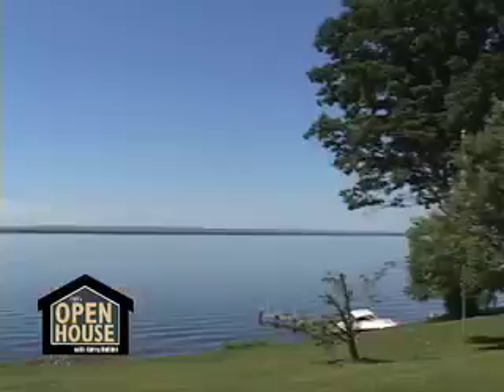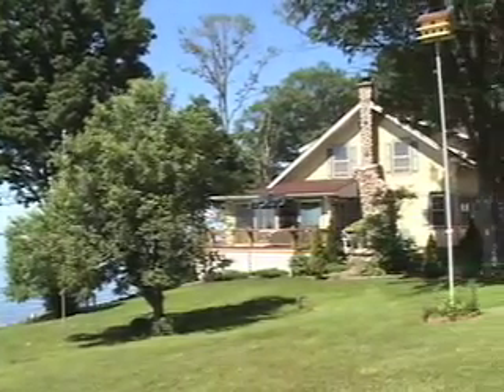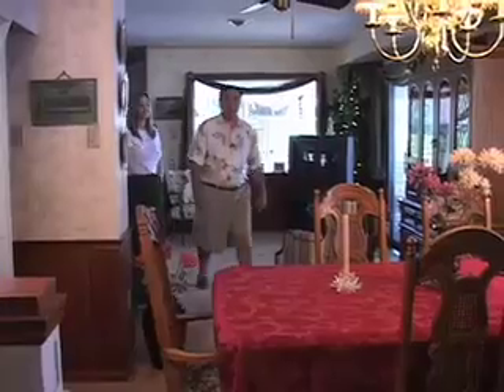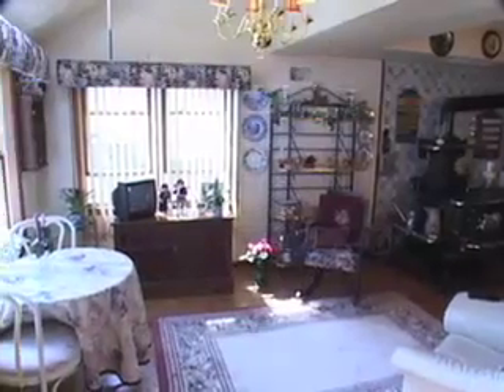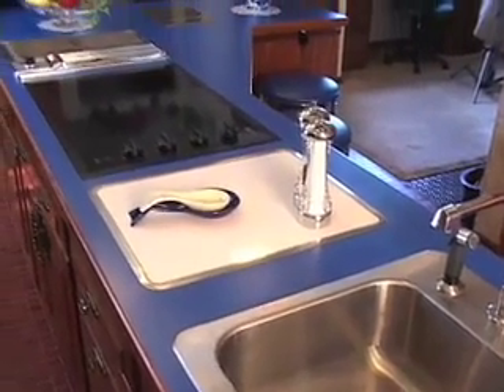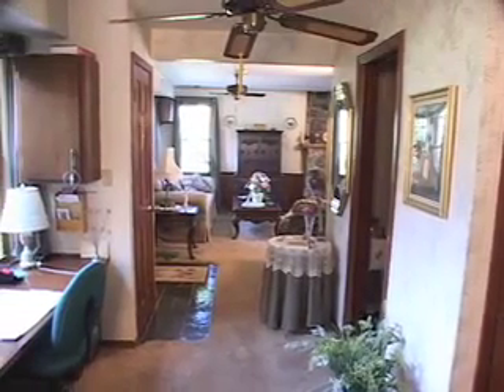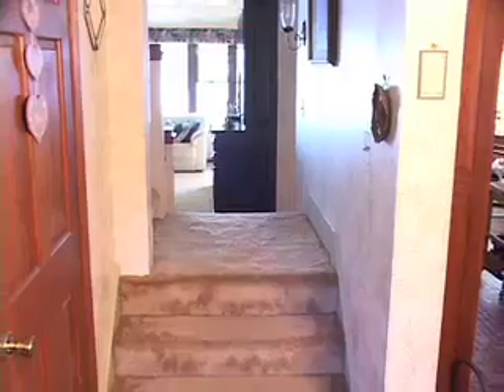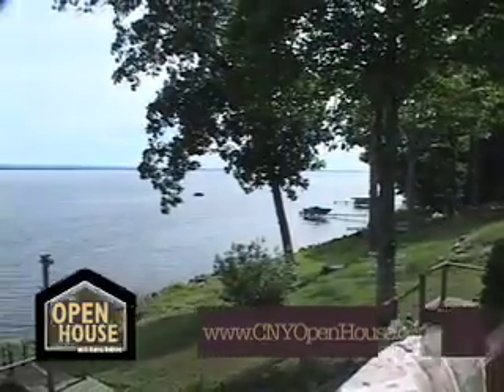Open House Oneida Lake